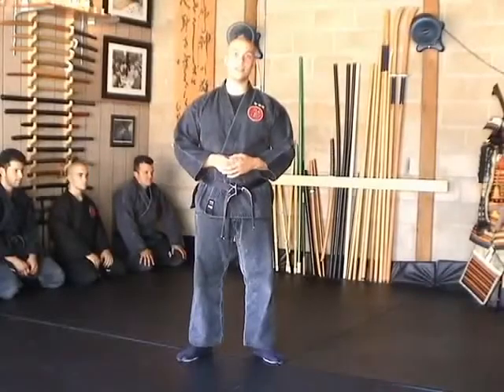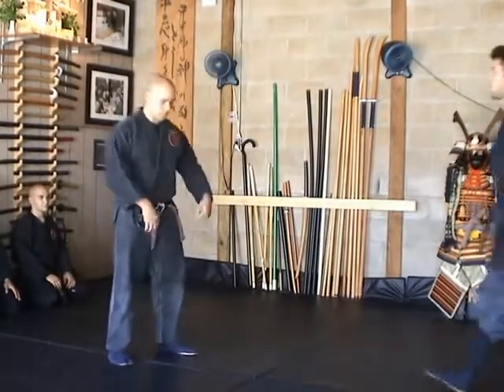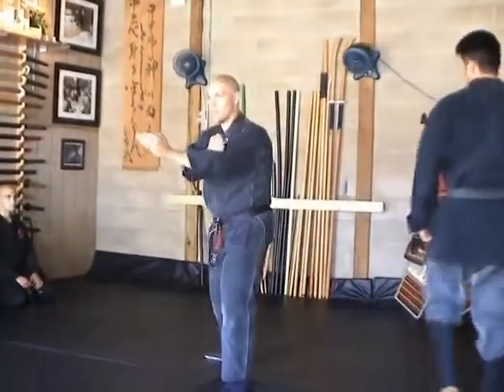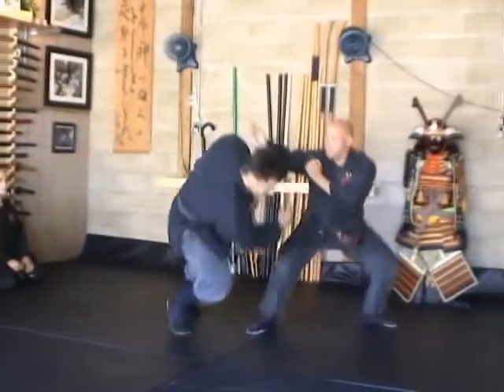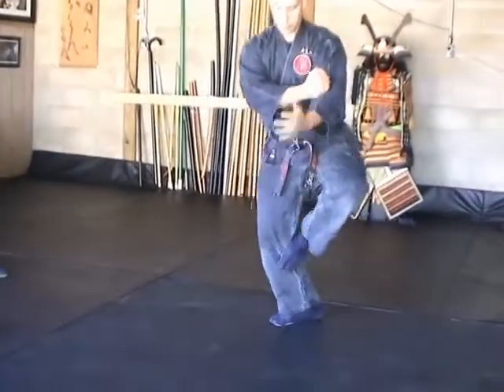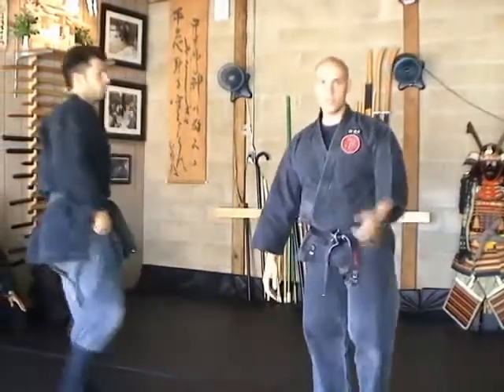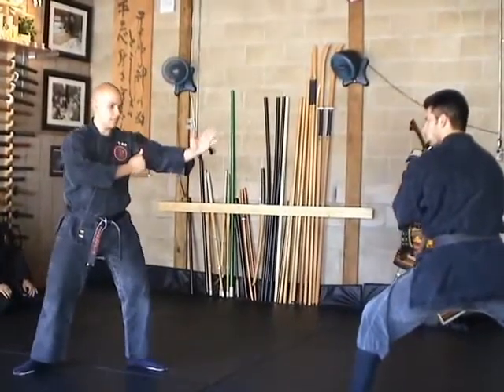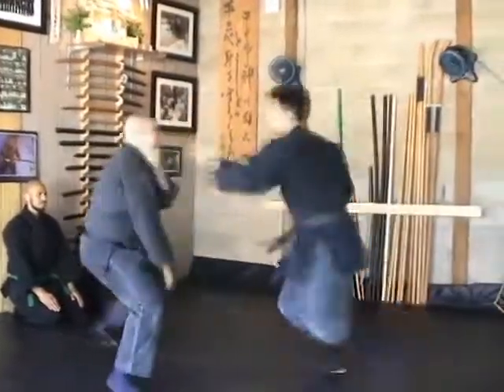Heart of the Bujinkan 2 Koshi Sanpo Gata